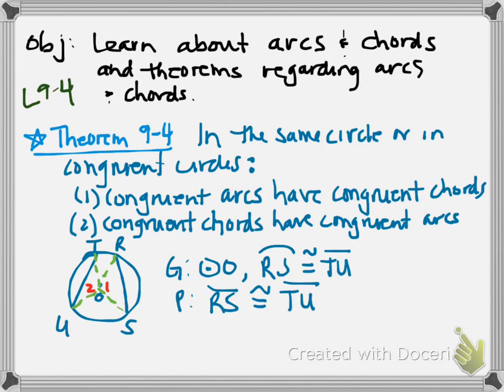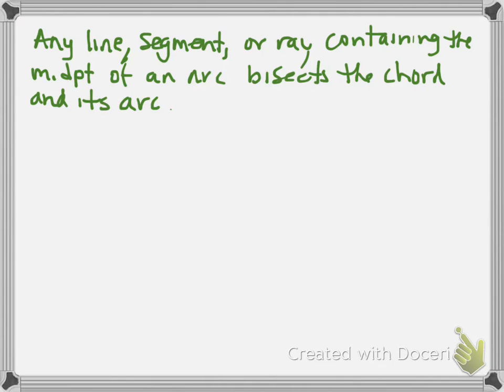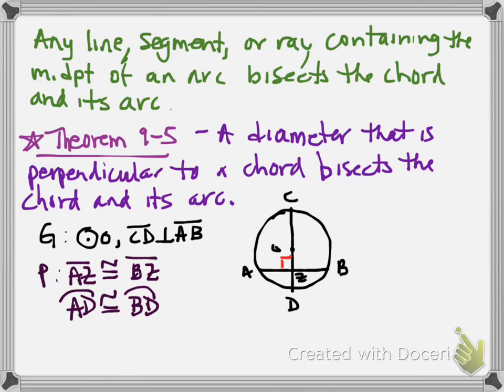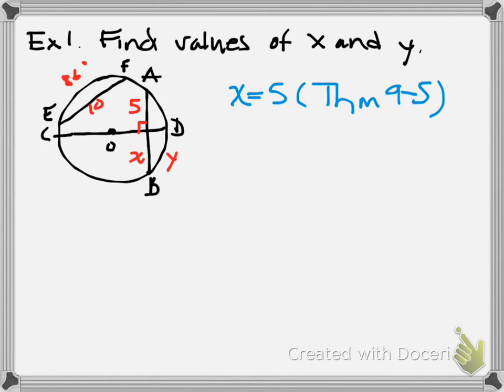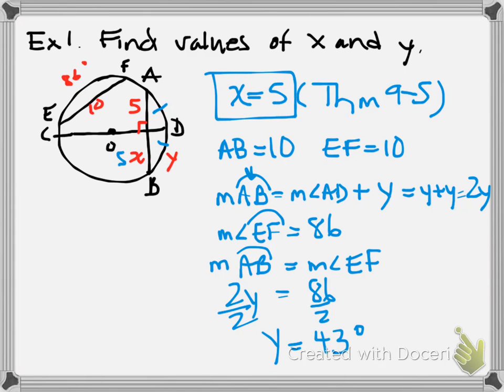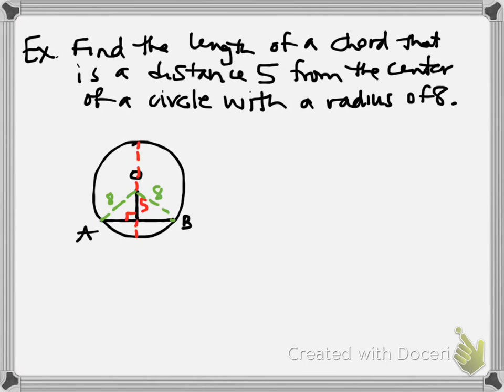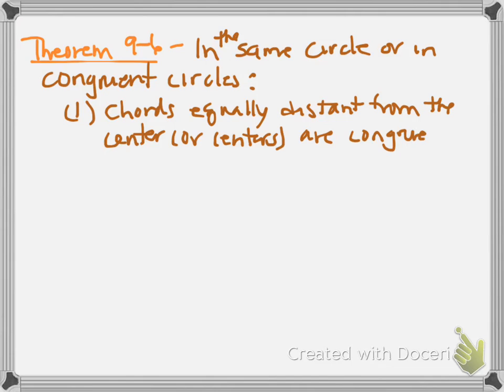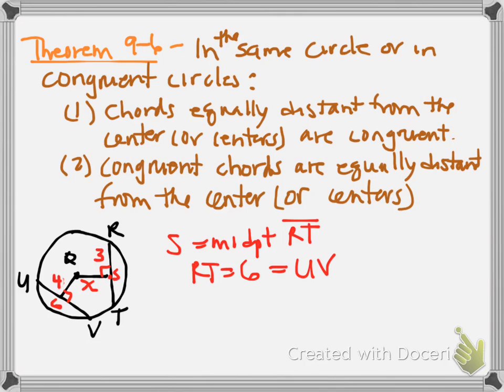Arcs and Chords